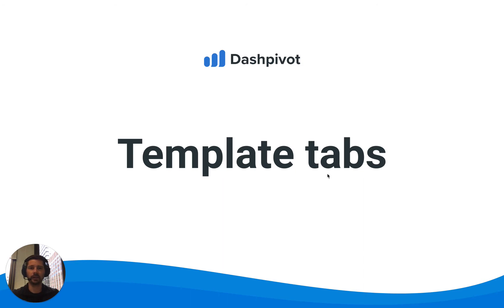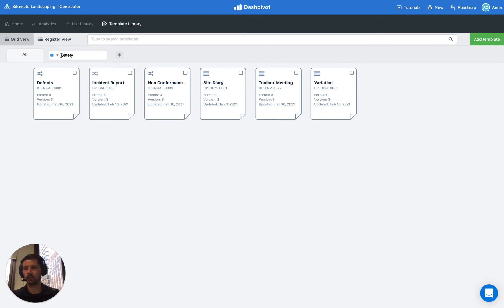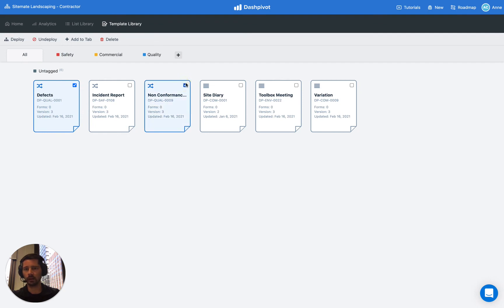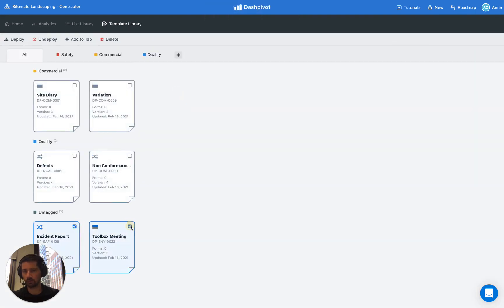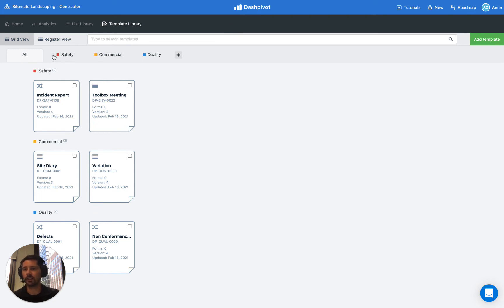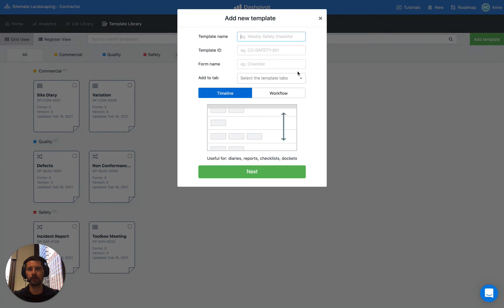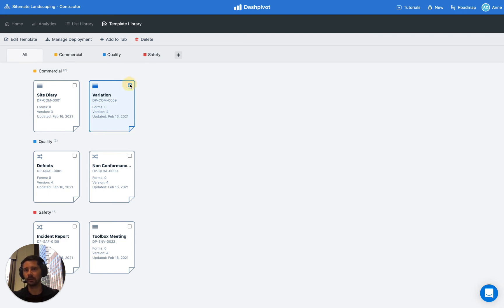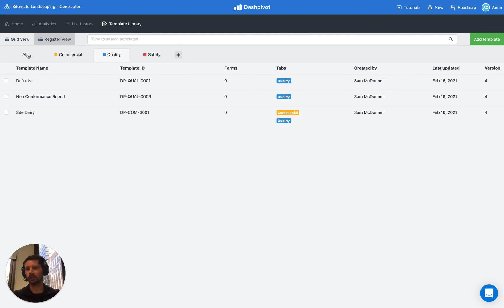Setting up Template Tabs in Dashpivot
Setting up template tabs in Dashpivot enables you to properly manage your different documents and forms, and like all parts of Dashpivot, template tabs are customisable and flexible to suit you, so you can create your own custom tabs and add specific docs into those tabs at will

Dashpivot is an integrated management system, meaning unlike many standalone apps or rigid management systems, you can house and manage any of your management system documents across functions including quality, safety, commercial, financial and asset management with a single piece of software

Watch this video to see how to setup and use template tabs to better organise your management system

Transcript:

Hi everyone, it's Sam from Sitemate, in this video  we're going to look at setting up some template tabs, these are useful when you've got a large  number of templates and you want to organise them
and group them together typically by business  function so it might be your safety form templates,
your quality form templates, your commercial  templates and so on and so forth, so we're going
to look at how we can set that up on the Dashpivot website and it's worth just making a note
that the template tabs which will appear along  this bar here can only be set up and changed
at a company level within your template library  so that's if you're within a project team you
won't be able to make any changes to the tabs  it's all configured from your template library
and so we're going to create some tabs you can see  that we've got several templates here already but they haven't been grouped under any tabs because  we don't have any so at the moment we've just got this all tab and to create a new tab we just  click this plus button and let's call one safety,
we can add different colours as well this  can help to I guess colour code all of the,  all of the tabs so i've got red for safety,  let's make one for commercial and make it yellow and then maybe we'll make one for quality so we'll do it with blue and  so you can create as many tabs as you want
and once you've set them up you can then go and  assign your templates to any of these tabs so
let's select this defects template and this  non-conformance template we want to assign
that to the quality tab so let's, once we make the  selection the option up the top appears add to tab
just going to click that button and then choose  from the tabs that we've set up so click quality